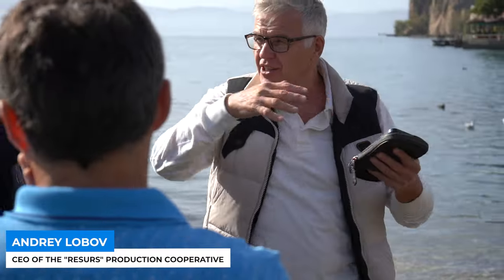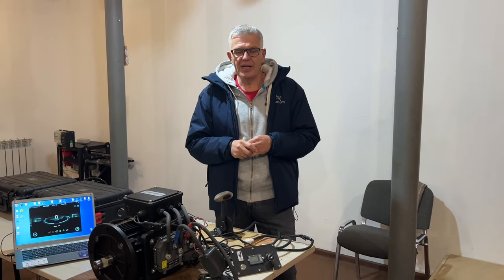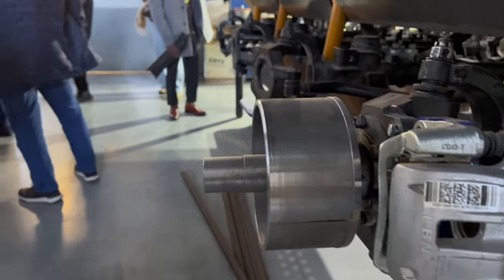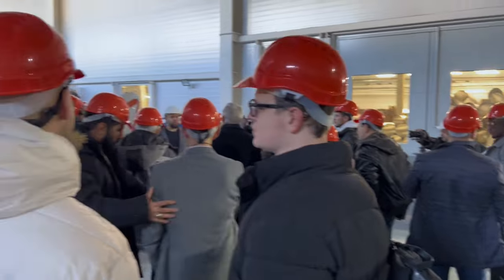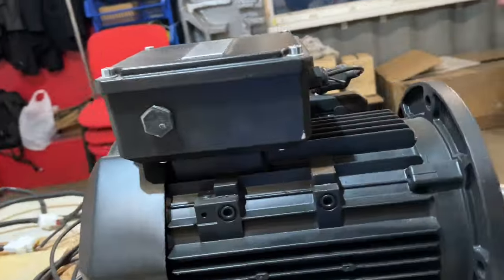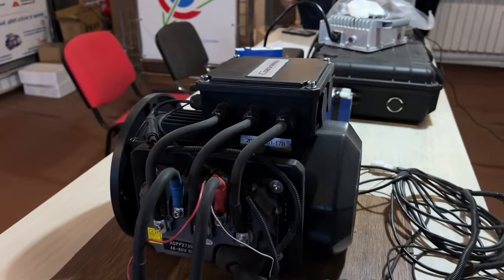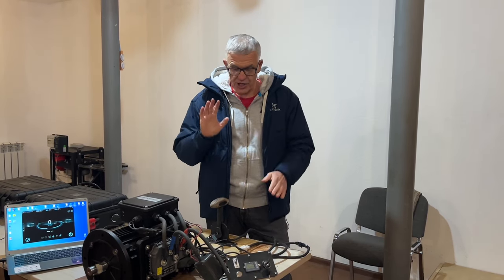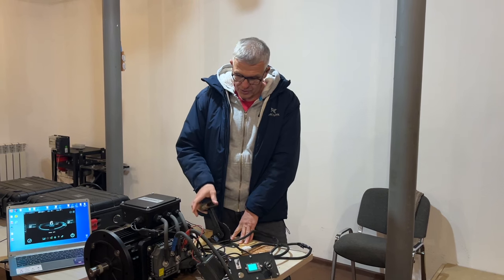Where will the first motor produced by "Sovelmash" be installed?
In March 2020, "Sovelmash" produced the first in-house developed electric motors. Those traction motors were the first in the world to be built from scratch using the "Slavyanka" technology.

At the same time, the motor numbered one from this batch was given to Andrey Lobov's team. After a while, it has been put to good use: it will be installed as a stationary motor on a VIP boat in North Macedonia.

In November last year Andrey Lobov tested an outboard boat motor on Ohrid Lake, which was based on a combined winding motor by ASPP Weihai. We remind you that this company modernises motors under licence by applying the "Slavyanka" technology.

After the tests, a Macedonian business owner asked to make a stationary motor for a VIP-class boat. The engineers of "Resurs" have prepared all the electrics and continue to prepare the rest of the components for the boat motor.

The boat with the first motor by "Sovelmash" is planned to take tourists for a ride on Lake Ohrid as early as this year.

Watch the video with Andrey Lobov for more details.